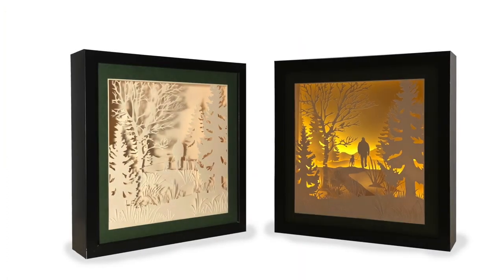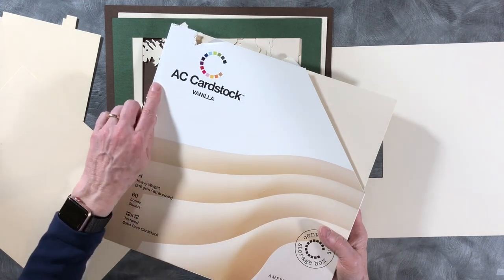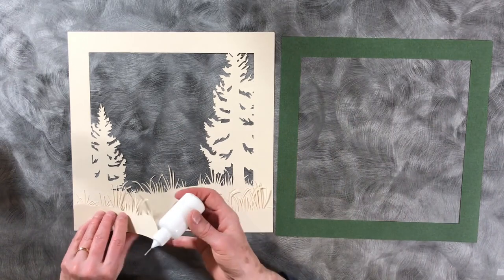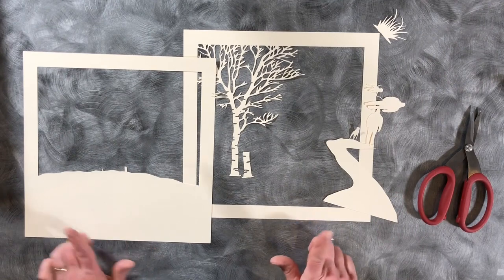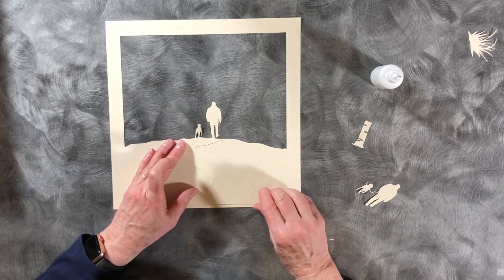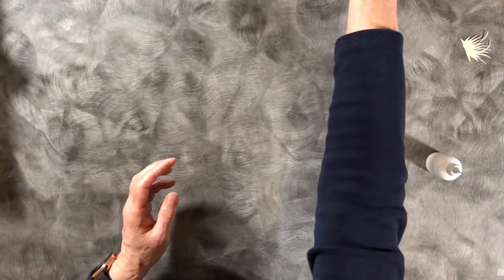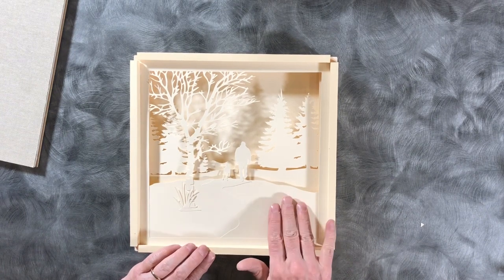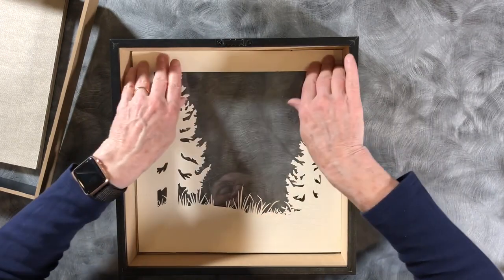Companionship Shadow Box Tutorial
Companionship Shadow Box Square Format featuring folks walking their dog - Assembly Tutorial - cutting files in SVG, PDF, PNG and DXF formats designed by Marji Roy of 3dcuts.com. Cutting files are ©2019 Marji Roy
Music info:
Music from the Youtube Audio - You’re free to use this song in any of your videos, but you must include the following in your video description: